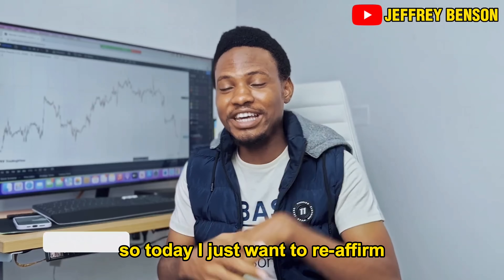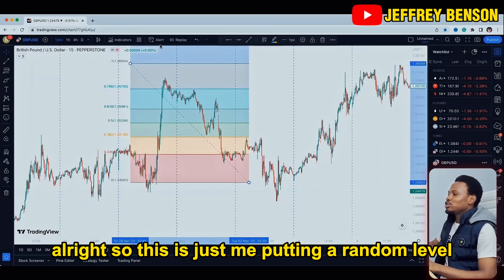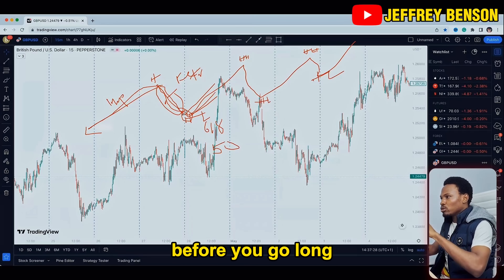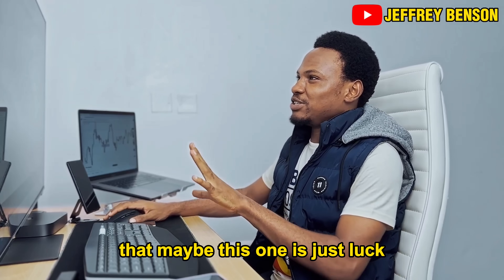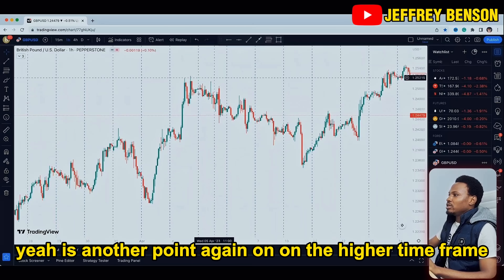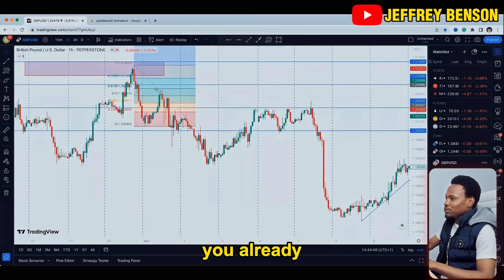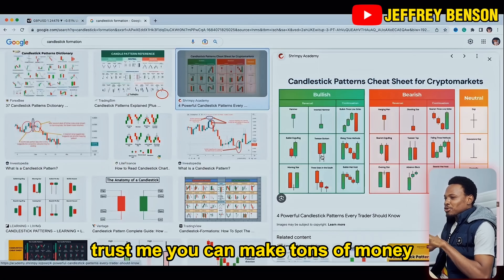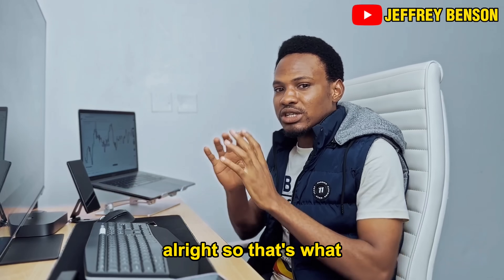The Secret Strategy That Makes Me Over $10k/Month